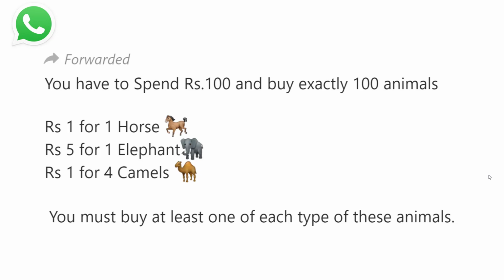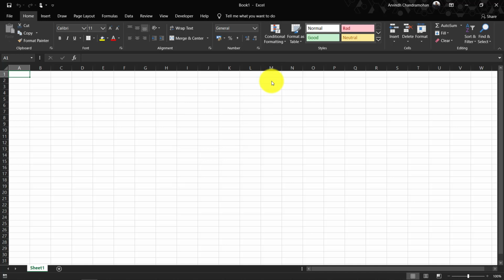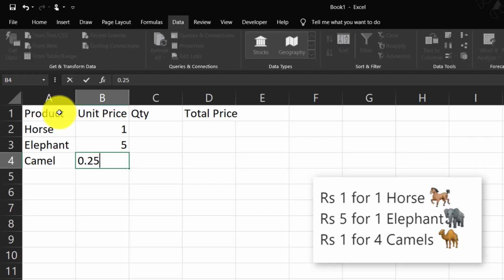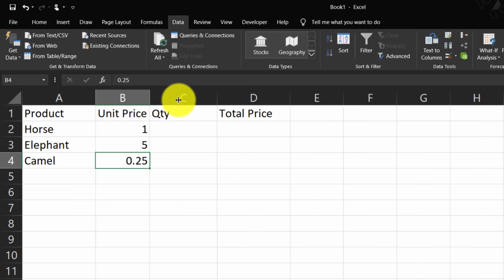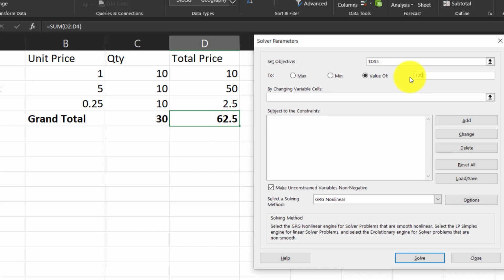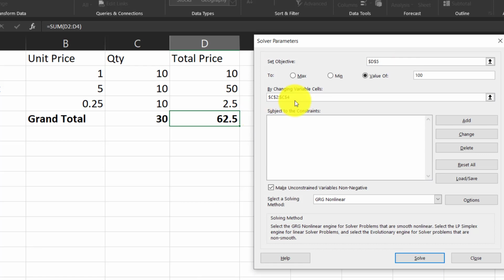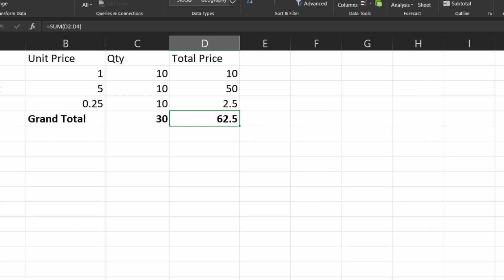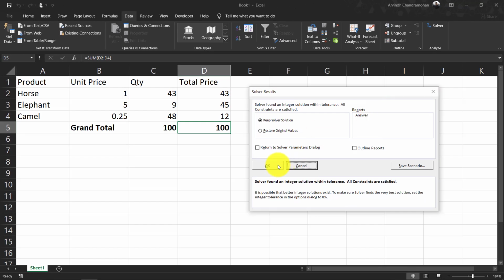What-If Analysis with Solver function | Solving a WhatsApp problem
Learn how to use Solver function in Microsoft Excel and solve a problem forwarded on WhatsApp

You have to Spend Rs.100 and buy exactly 100 animals
Rs 1 for 1 Horse 🐎
Rs 5 for 1 Elephant🐘
Rs 1 for 4 Camels 🐪
 You must buy at least one of each type of these animals.